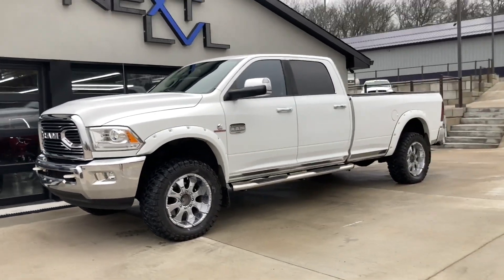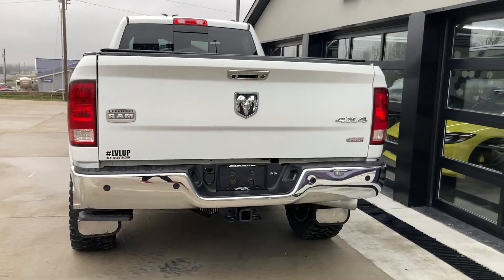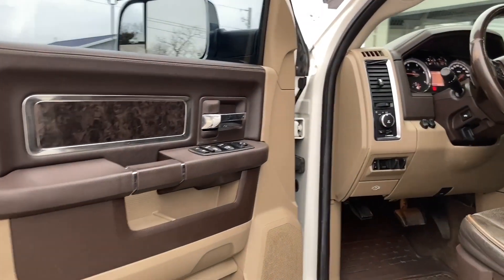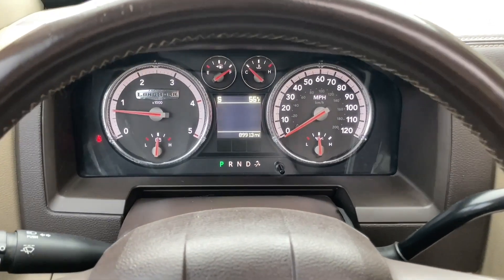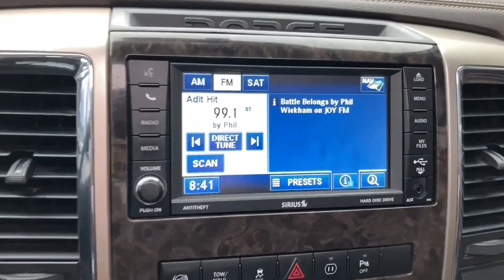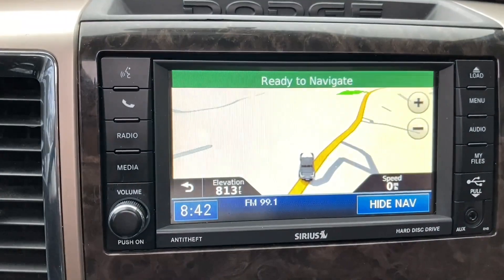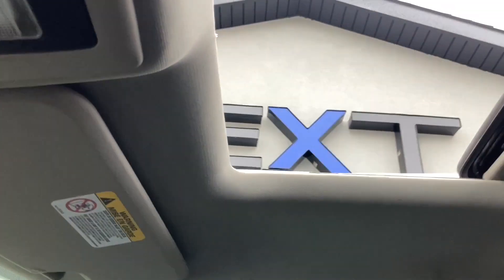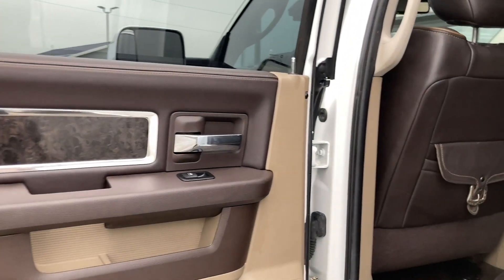2012 Ram 3500 Longhorn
If you're needing a heavy hauler check out this Ram 3500, this thing is loaded with power windows, locks, mirrors, a leather interior, navigation, and a DVD player (side note the DVD player does not work). This truck is an actual long bed which means 8 feet of cargo area!  It also has 4-wheel drive for the winter season and a receiver hitch for tag along trailer, and brackets for a 5th wheel set up.